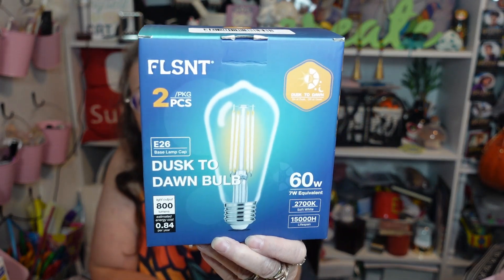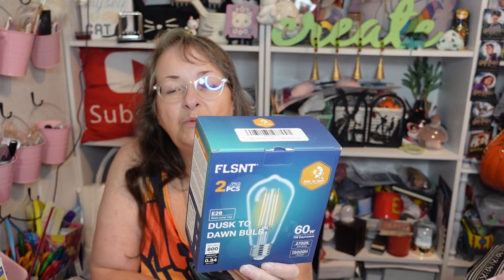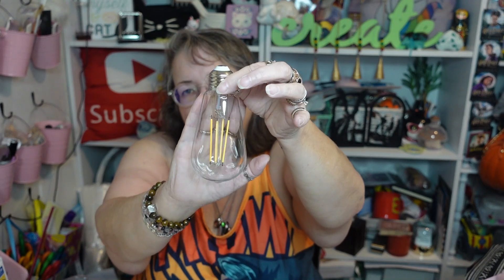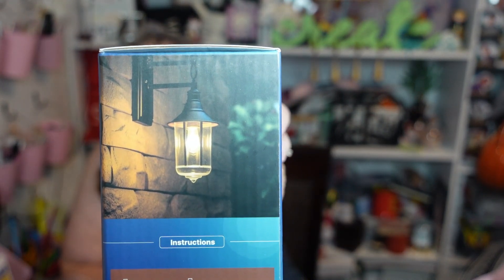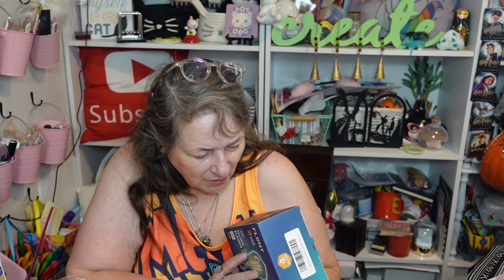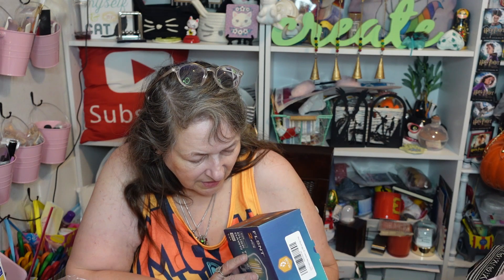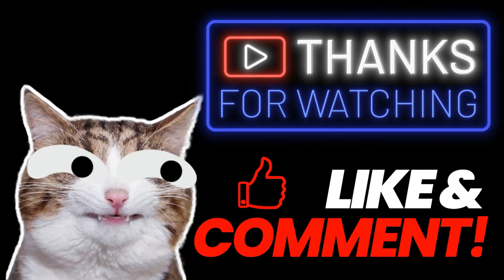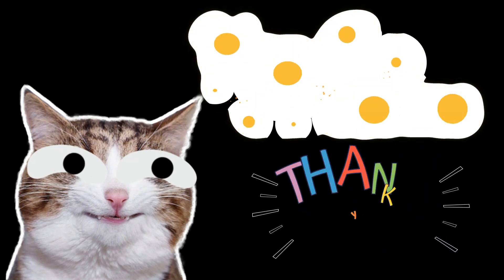FLSNT Dusk to Dawn light bulb...WOW!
I am LOVING these lightbulbs!!! I feel safer already!

FLSNT Dusk to Dawn Outdoor Sensor ST19 LED Edison Bulb, 5000K Daylight, 7W (60W Eqv.), 800LM,Vintage Filament E26 Base, Auto On/Off Photocell Automatic for Energy-Efficient Outdoor Lighting, 2 Pack.

About this item:

【Dusk to Dawn Sensor】: With a built-in light sensor, the ST19 light bulb can automatically turn on at night and turn off during the day by detecting sunlight exclusively, rather than other light sources

【Easy Installation】: Simply screw the sensor LED bulb into an E26 socket and tighten it securely - no complicated installation procedures required. The sensor LED bulb is able to function seamlessly in lighting fixtures that mustn't obstruct the light. Package Content: 2 bulbs per box

【Energy Efficiency】: Replace 60 Watts incandescent bulb by 7W LED light bulb, less energy than traditional incandescent lamp, lasting about 15000 hours, saving energy and your cost. Low heat dispersion and high lighting efficacy

【After-sales Service】: The premium quality is guaranteed with a 2-year warranty, 100% satisfied service with replacement for quality issue. 30 Days Money Back and 36 Months Replacement for any issues.

【Wide Outdoor Application】: Suitable for a variety of outdoor locations including but not limited to: gardens, driveways, patios, porches, entrances, yards, garages, alleys, and pathways. With its automatic on/off functionality, it is ideal for areas where illumination is desired during the night and low visibility hours